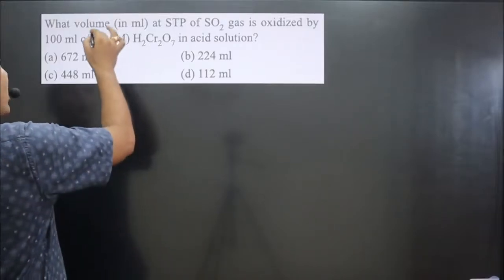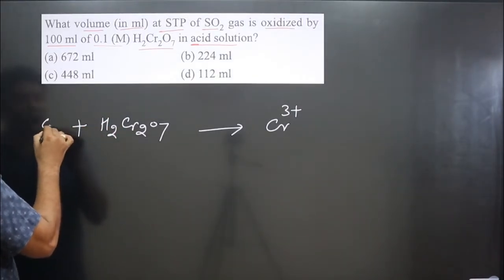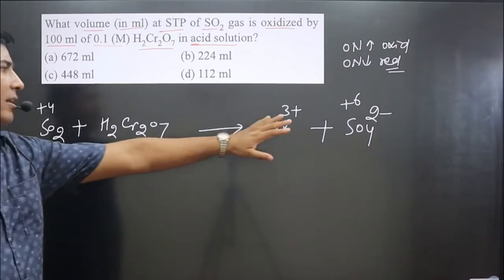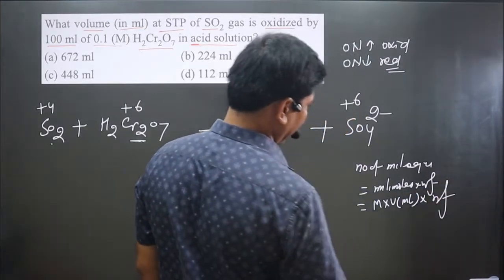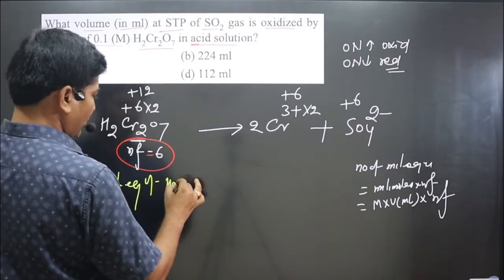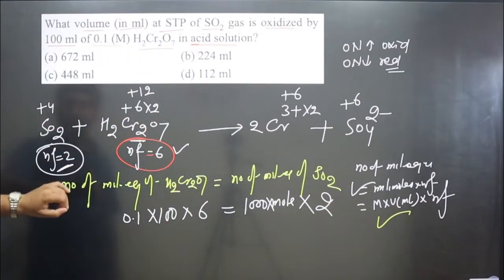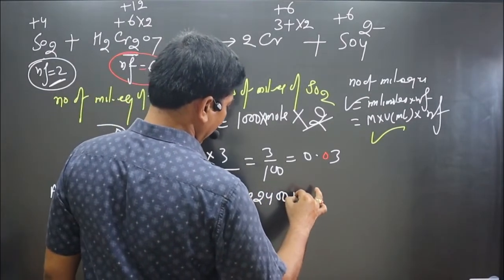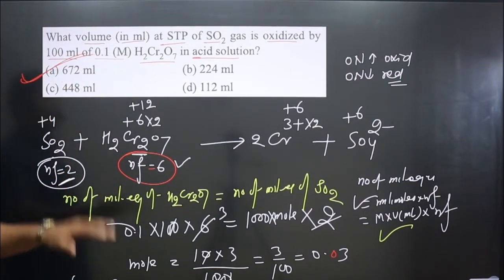What volume (in ml) at STP of SO2 gas is oxidized by | Equivalence weight | Equivalance master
What volume (in ml) at STP of SO2 gas is oxidized by 100 ml of 0.1M H2Cr2O7 in acid solution